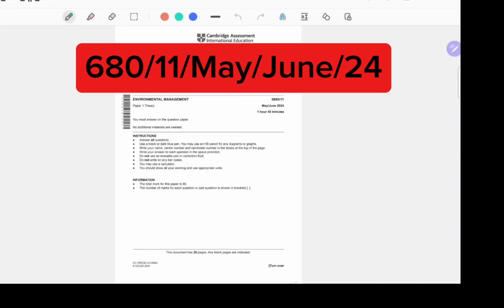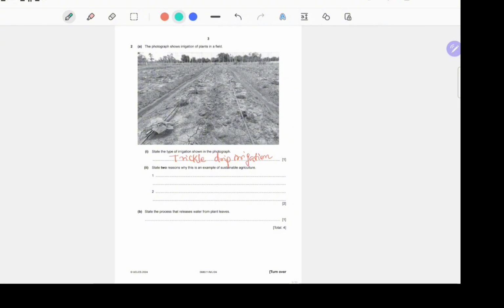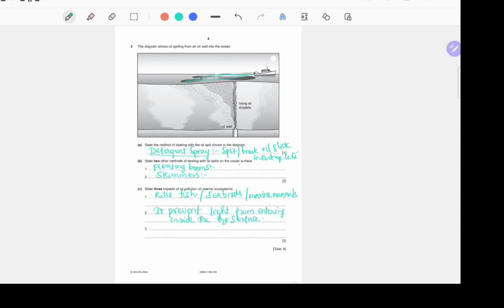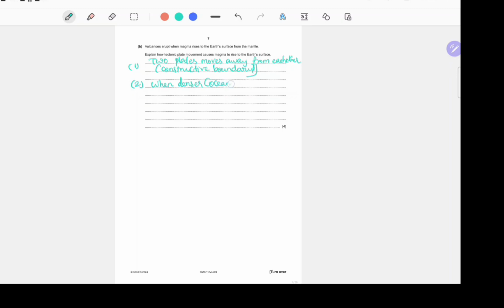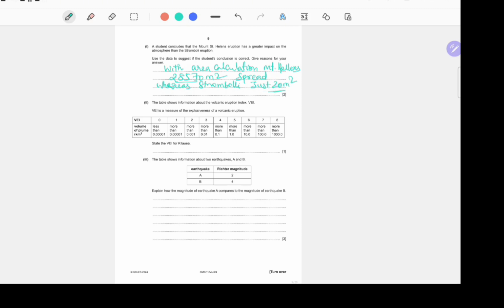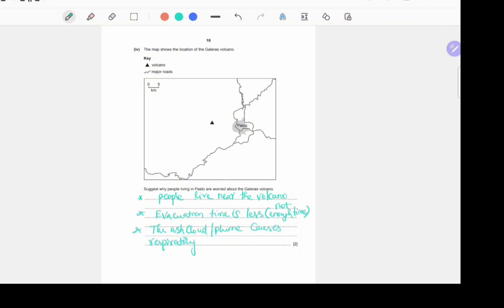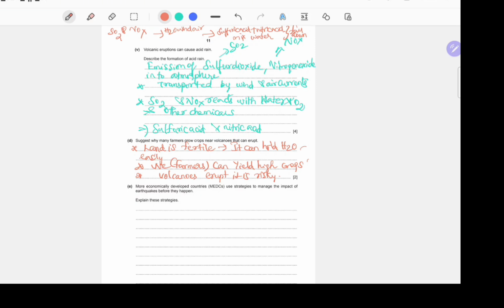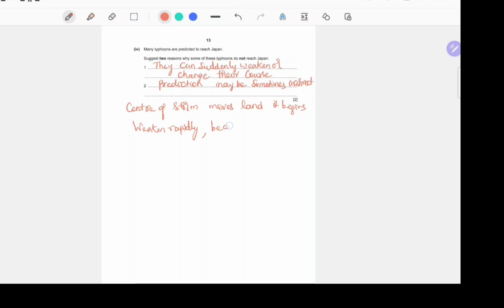680/11/MAY/JUNE/2024 Part 1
Part 1 Q1-Q6b